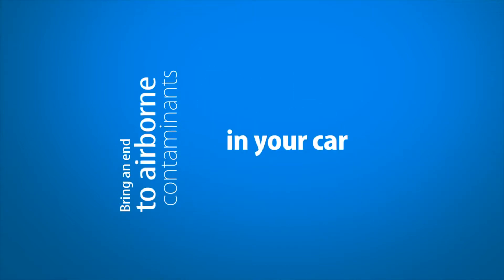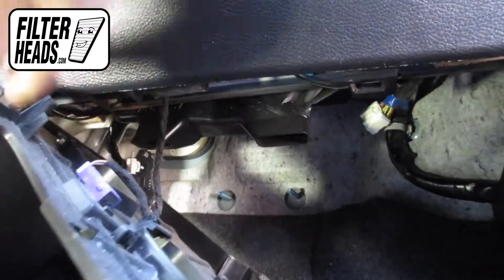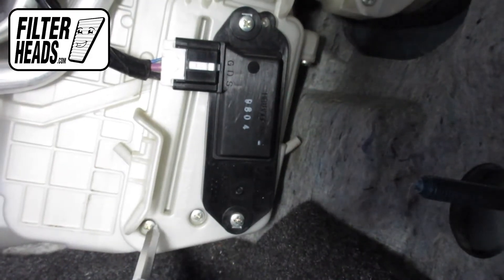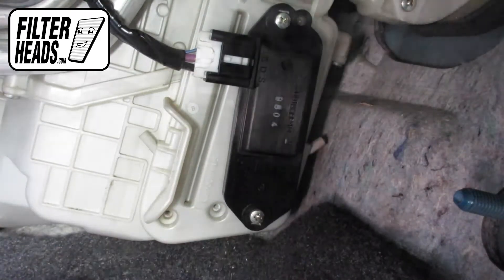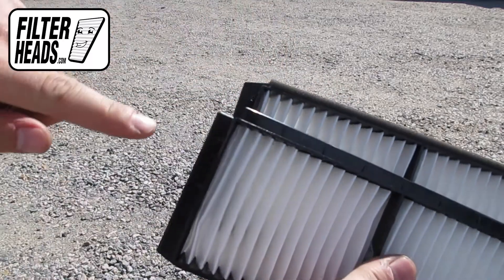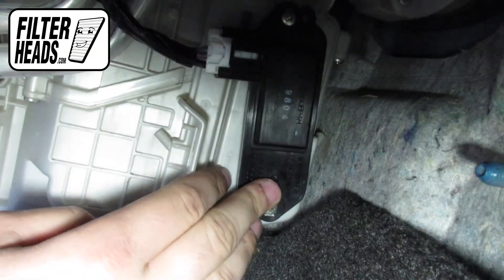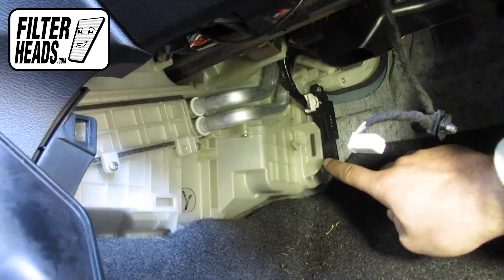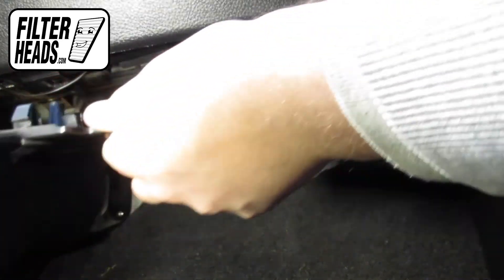How to Replace Cabin Air Filter 2010 Mazda 3 | AQ1151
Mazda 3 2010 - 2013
Mazda 3 Sport 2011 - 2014

The model shown is a 2010 Mazda 3, but installation is similar on the other models.

Timestamps:
00:27 Filter location
02:05 Remove old filter
02:22 Install new filter